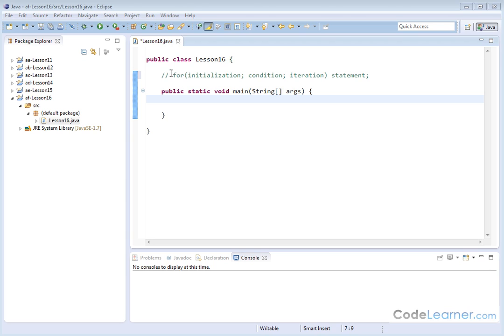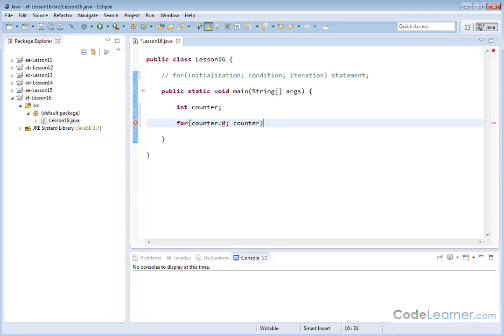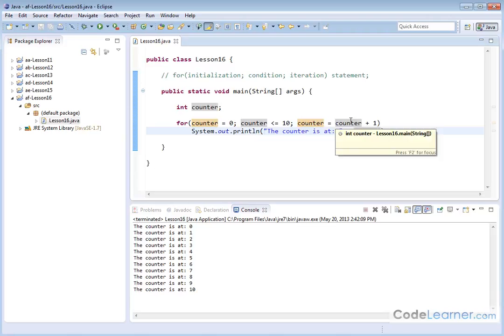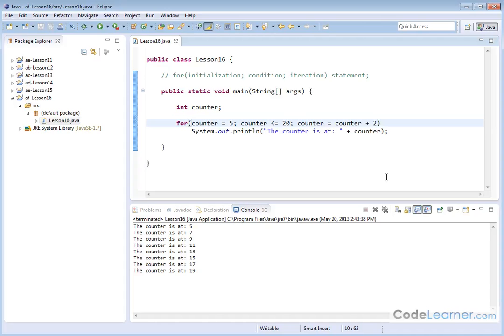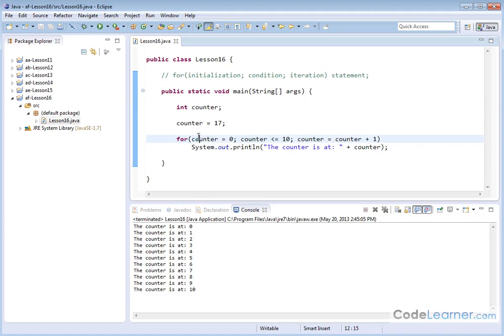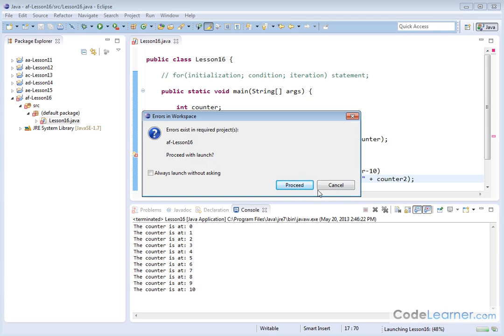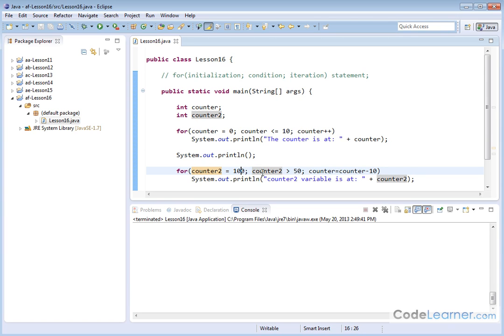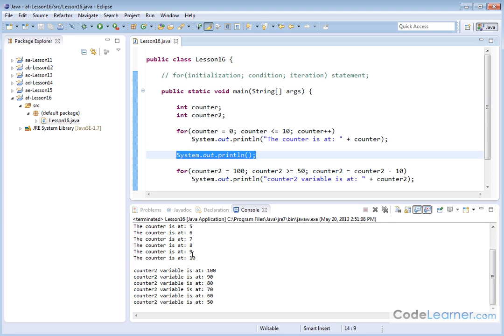Mastering Java Programming(Section 16 -Single Line FOR Loops)